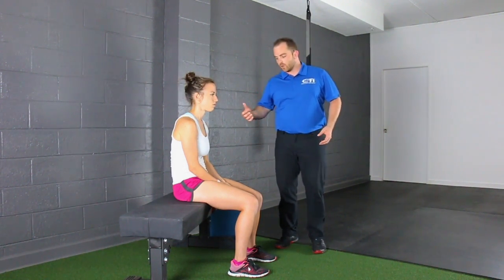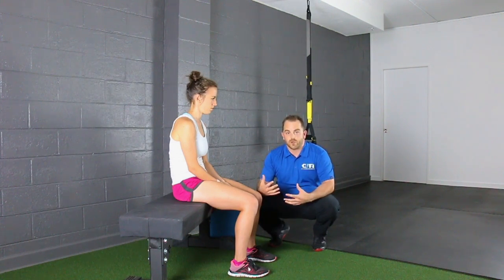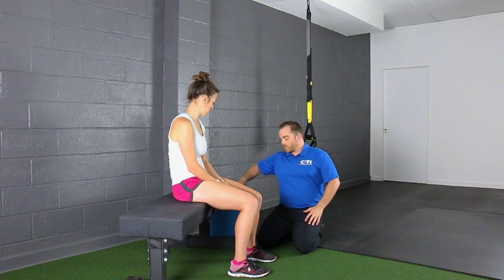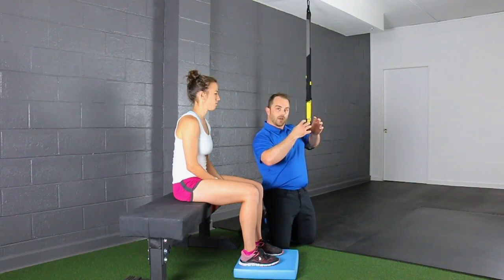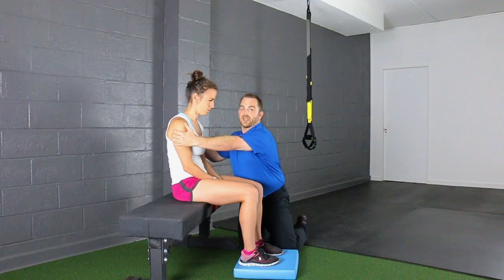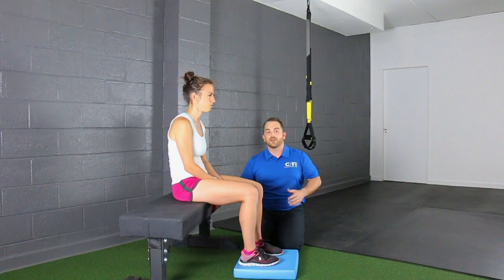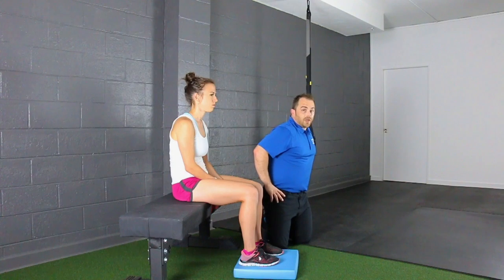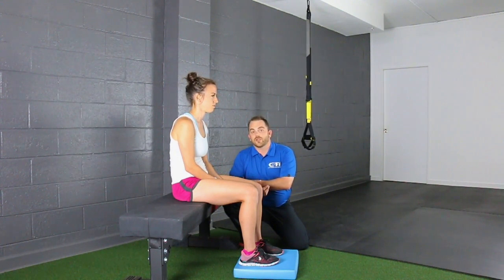Quick Tips on Improving Your Next Respiratory Treatment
Upper Body Warm Up